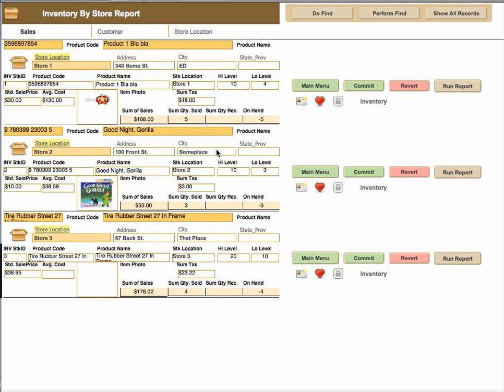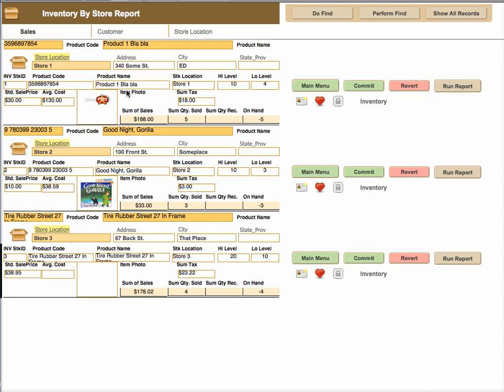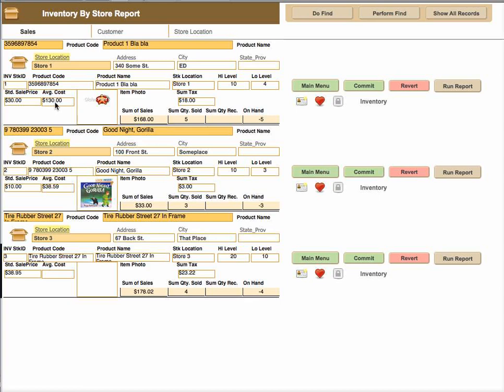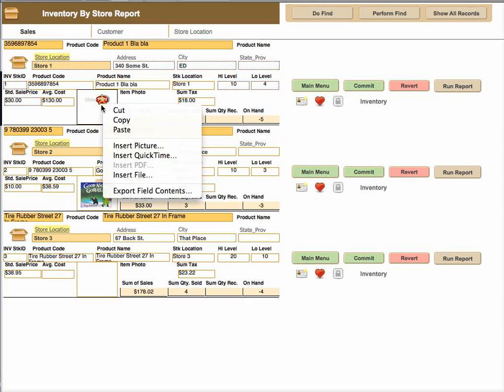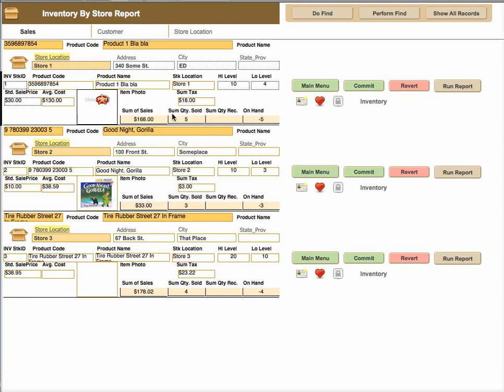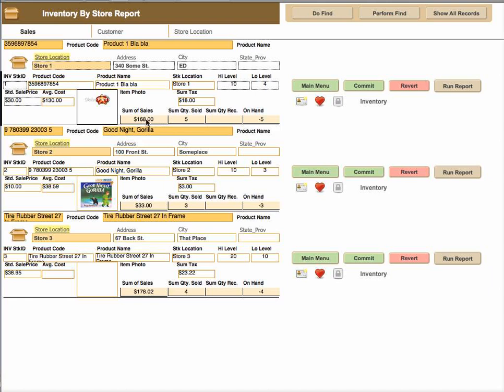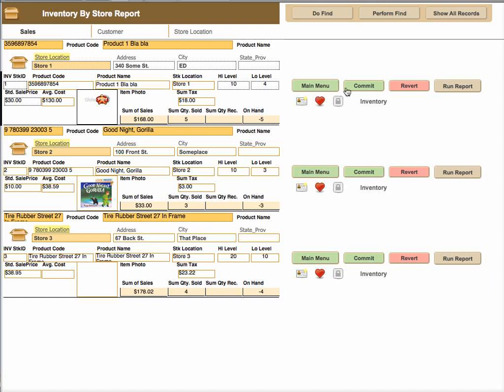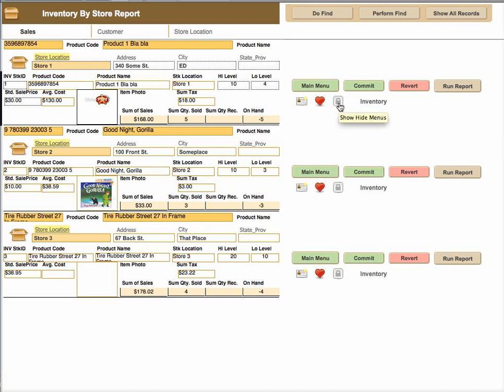POS Cloud 13 Inventory By Store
In this VedeoHelp I will cover the usage of the POS Cloud 13 Inventory By Store.